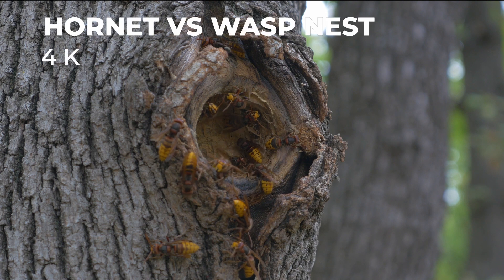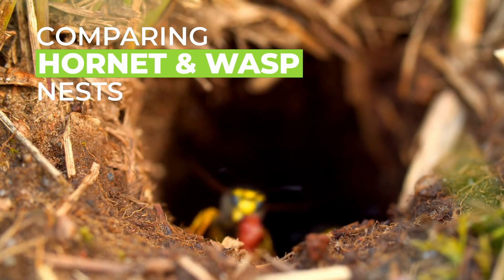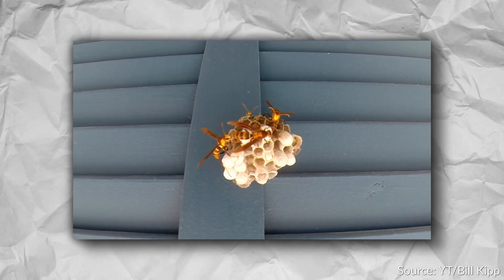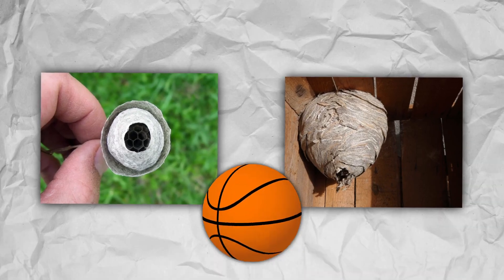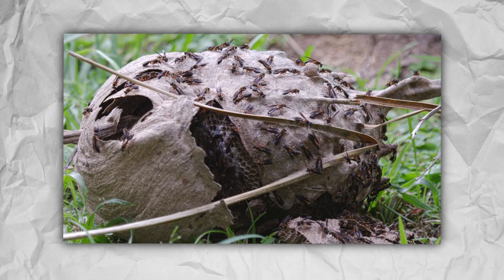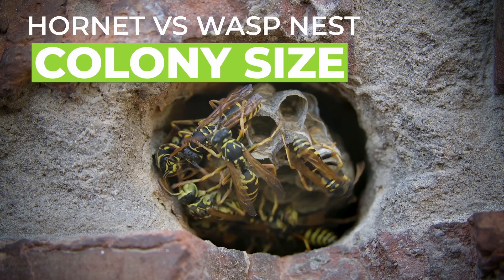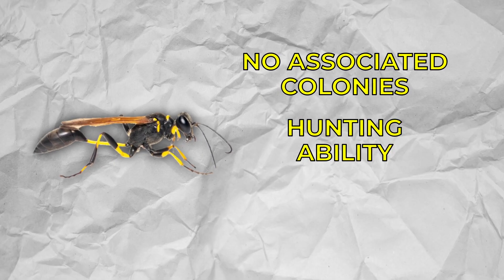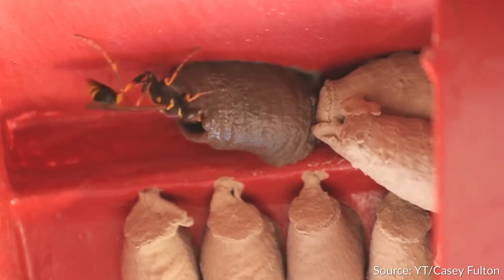Hornet Nest Vs Wasp Nest - The Difference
In this video, we'll be discussing the difference between a Hornet Nest and a Wasp Nest. Hornets and Wasps are both insects, but they live in different types of homes. We'll discuss the differences between the two types of nests, and how to identify them.

If you're curious about the difference between a Hornet Nest and a Wasp Nest, then this video is for you! We'll discuss the features of each type of nest, and how to identify them. Whether you're a beginner or an experienced naturalist, this video will be of interest!